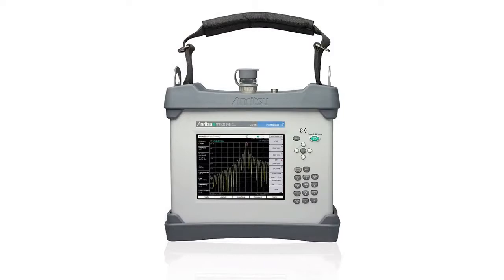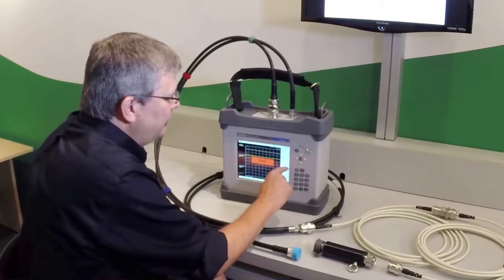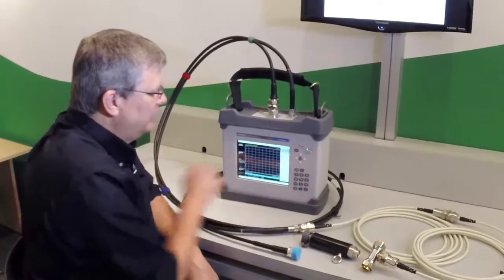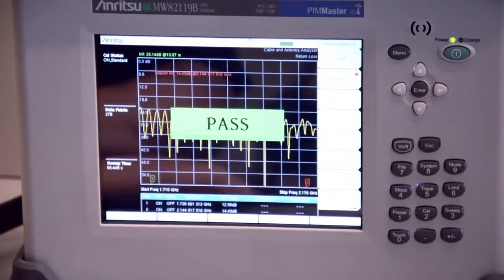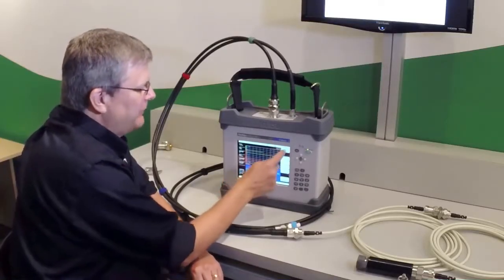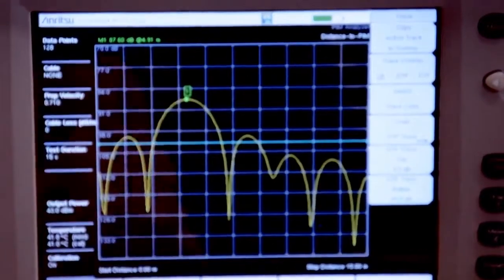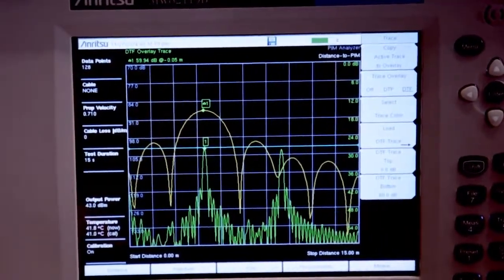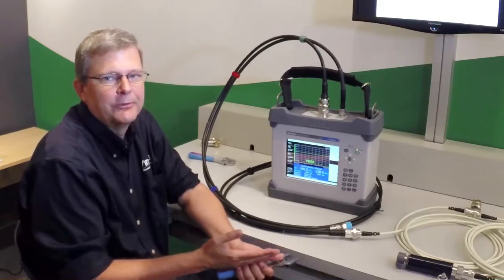Anritsu MW82119B - Sweep Testing and PIM Testing Demonstration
This video gives an overview of the MW82119B PIM Master with site master option and explains how this single product is capable of performing various tests that are normally accomplished by two different products. To acquire the MW82119B Cable Analyzer for rent or lease visit –

This demo will show how the cable and antenna analyzer functions of the Anritsu MW82119B can successfully test the system for cable loss measurement, distance default measurement, and return loss measurement and save results.

These tests are performed on two 5-meter cables with a PIM standard installed at the end of the first 5-meter cable and a low PIM termination (simulating the antenna on the system) installed at the end of the second cable.

Learn how you can successfully carry out PIM testing with the same device and how the measurements performed in the cable and antenna analyzer mode can help gain more data in locating and eliminating the PIM problem.